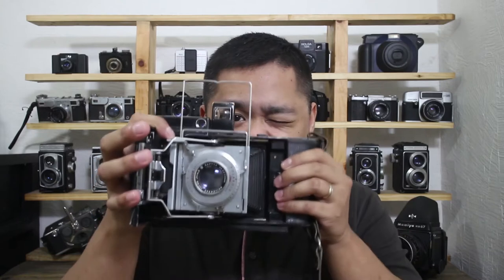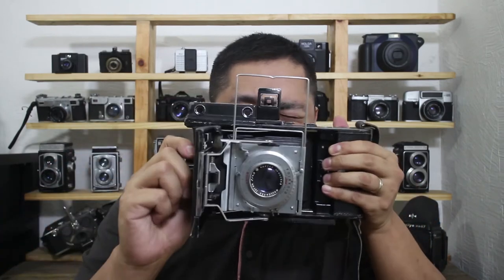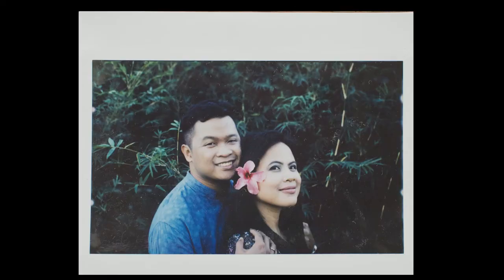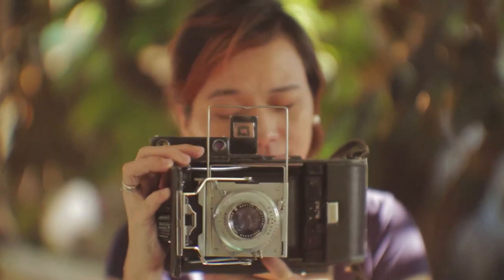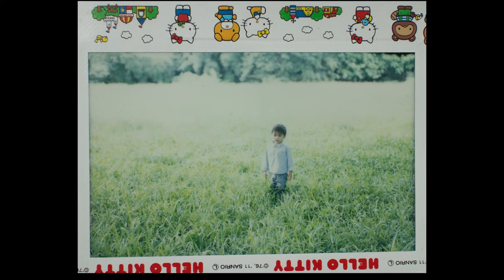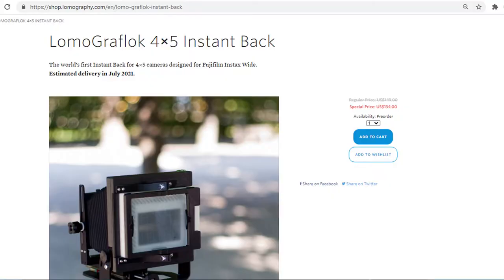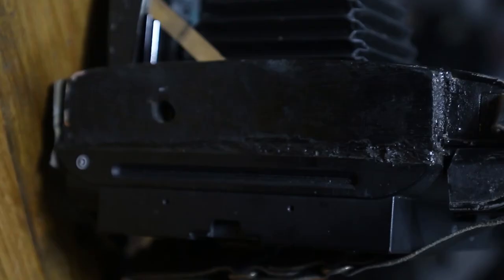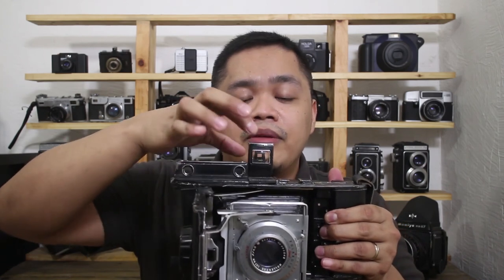Polaroid 110 Pathfinder Instax Wide Conversion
In this video, I share about one of the more interesting cameras from my collection. This camera is my Polaroid 110 Pathfinder that I converted to use Fujifilm's Instax wide film. The camera is a large rangefinder with a leaf shutter and high quality lens. This camera originally used Polaroid Land Camera Rollfilm and is now discontinued. It's now using Instax wide film using a Lomography Belair Instant Back. I also share how the camera functions and how I made the conversion.